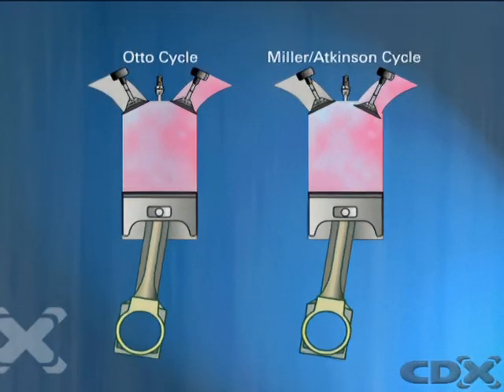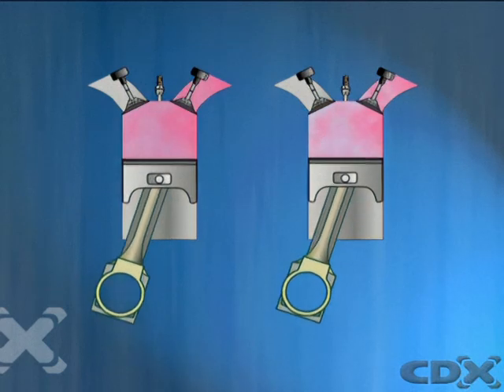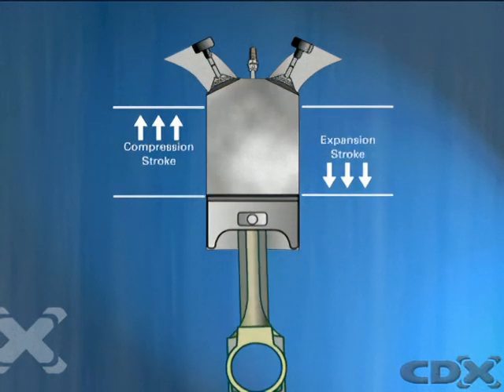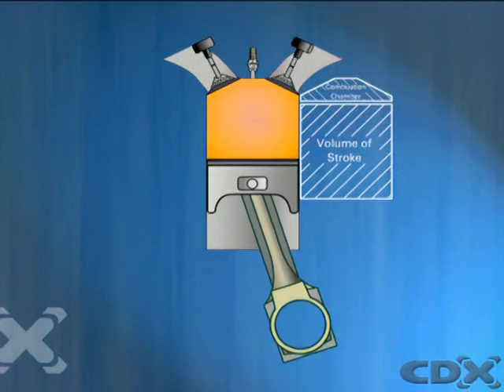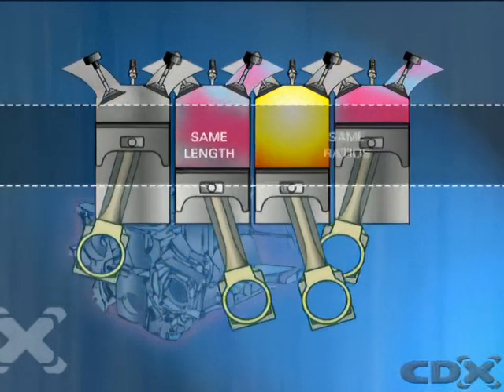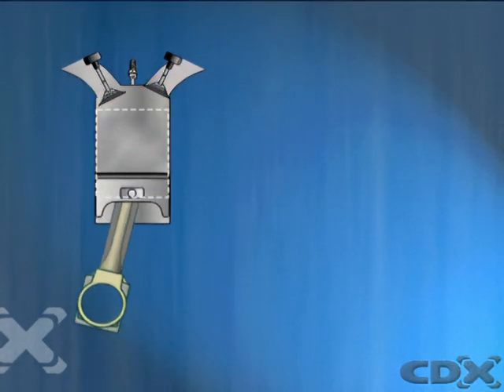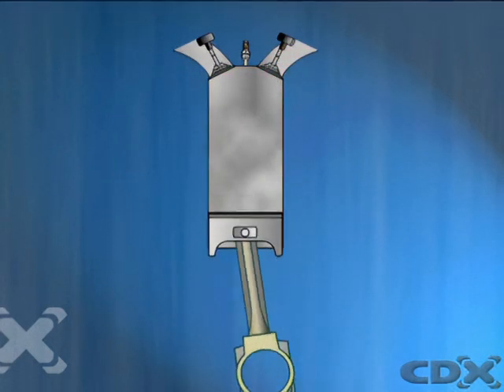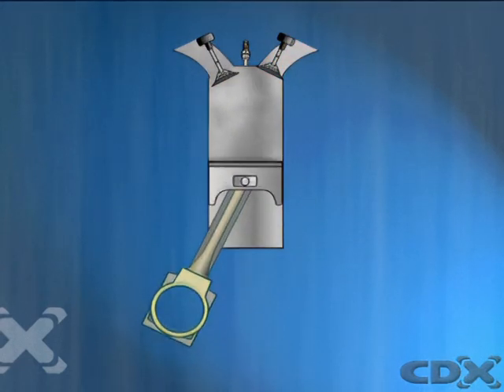Alternative Engine Cycles